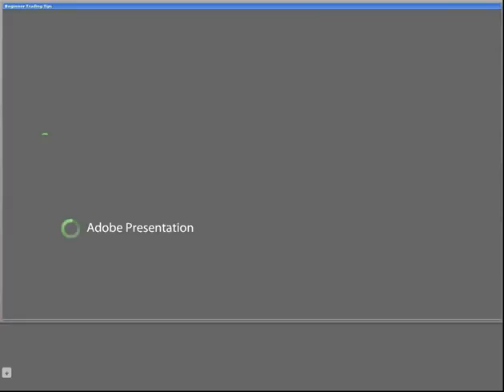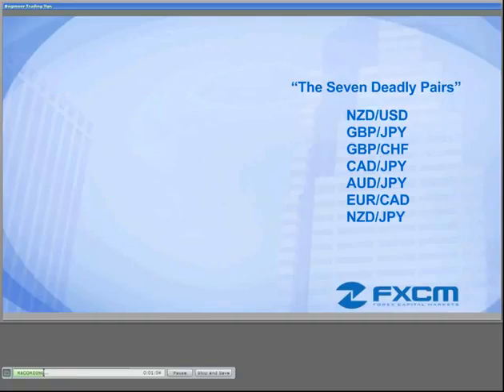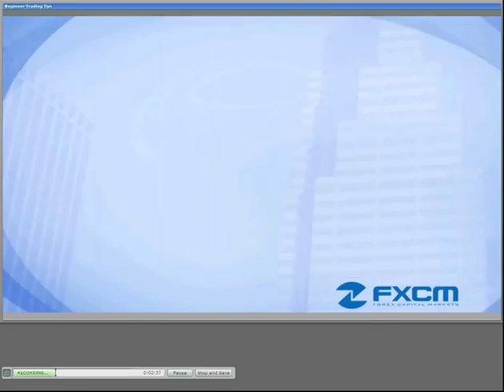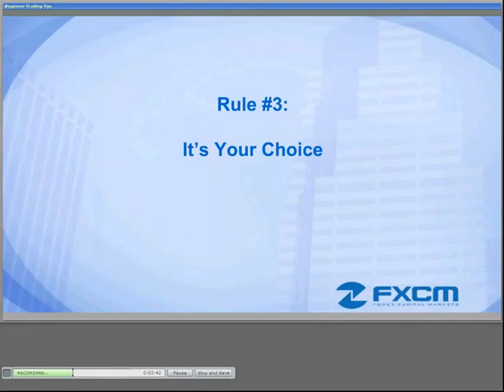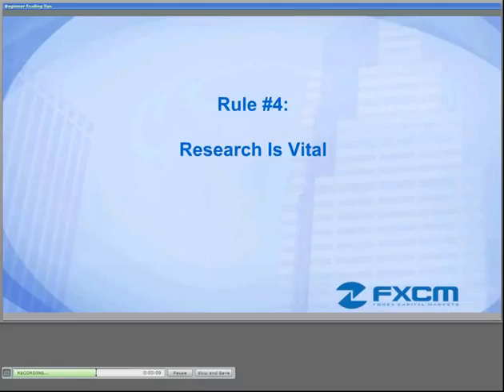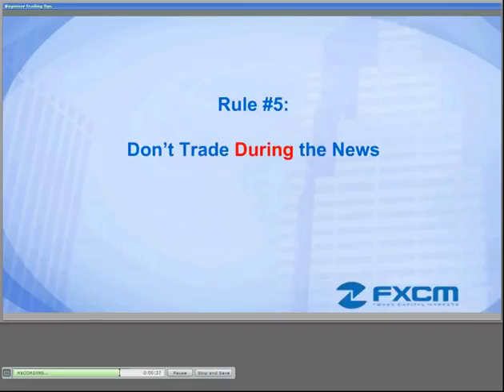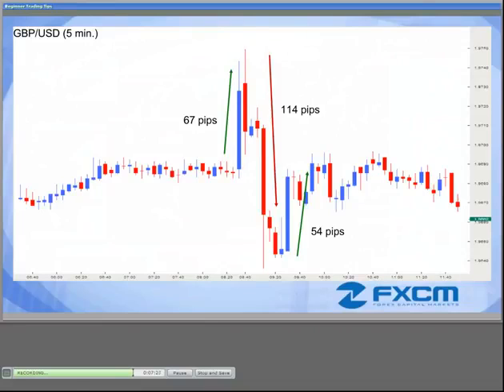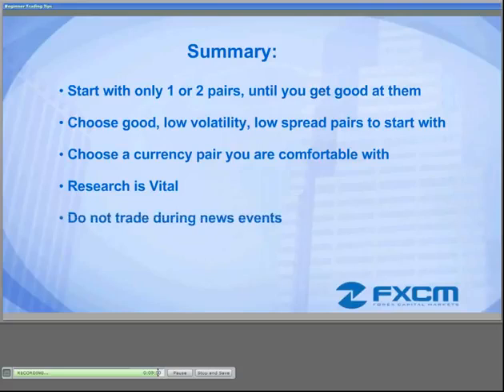Forex Trading Tips For Beginners FXCM com